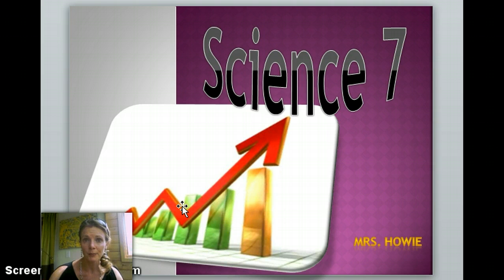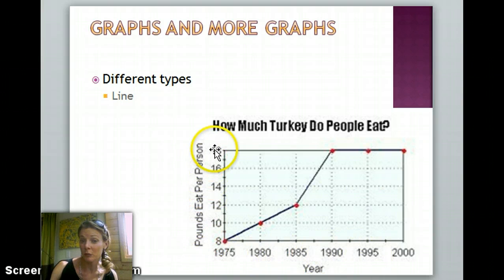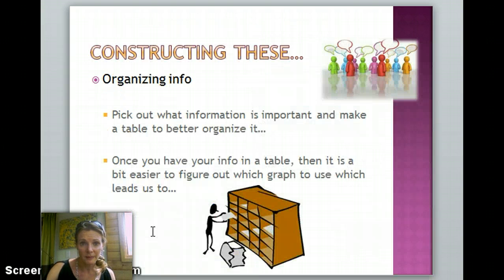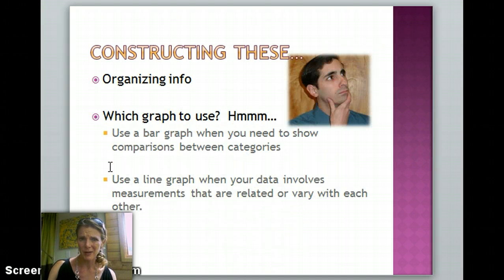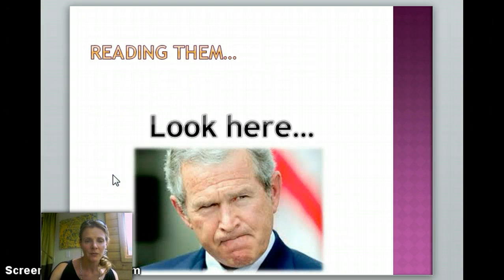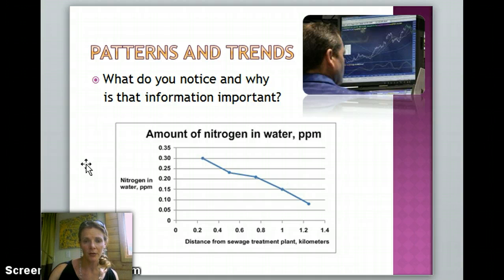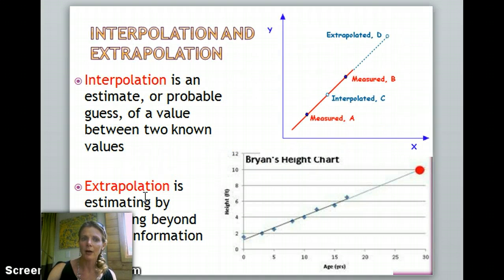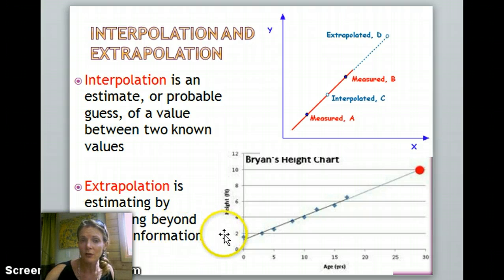Science 7- Tables and Graphs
Tables and graphs...the importance and what we can gain from them!